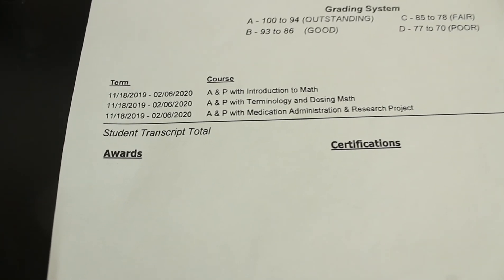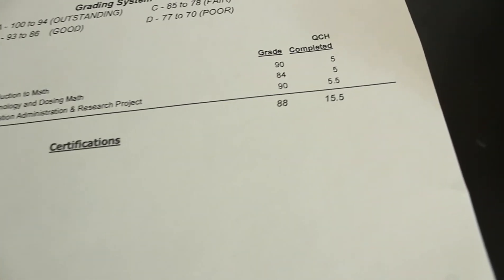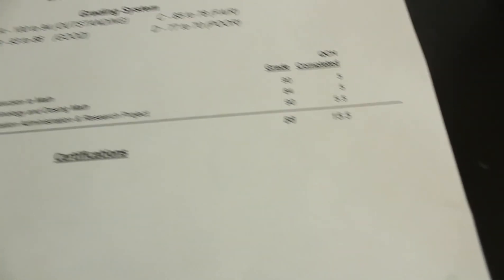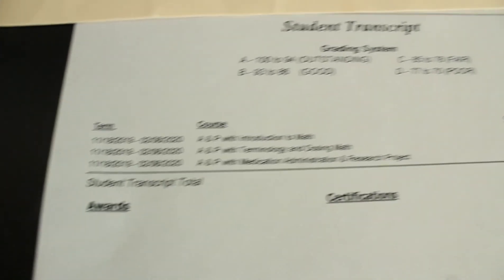1ST QUATER GRADES | MEDICAL ASSISTANT STUDENT GRADES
Revealing my grades as a Medical Assistant student.

FAQ :
RACE : Blasian
AGE : 20
WHAT DOES MYI MEAN ? : MAKE YOURSELF INCREDIBLE